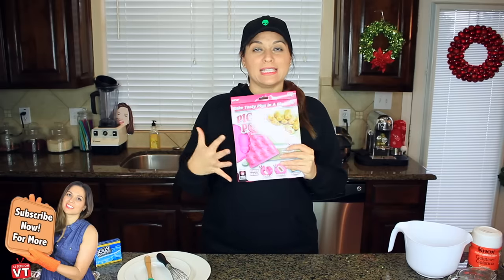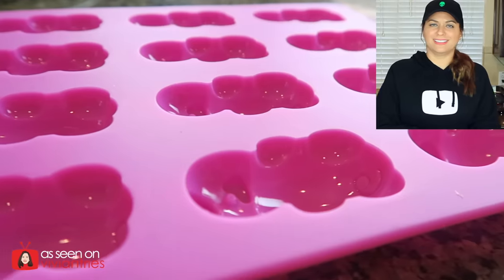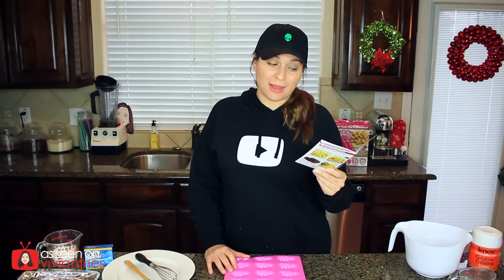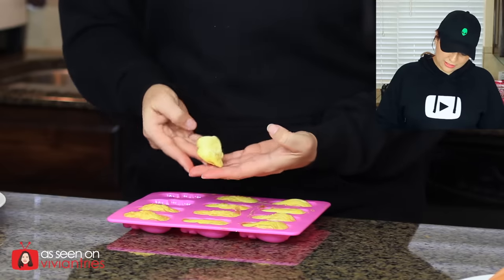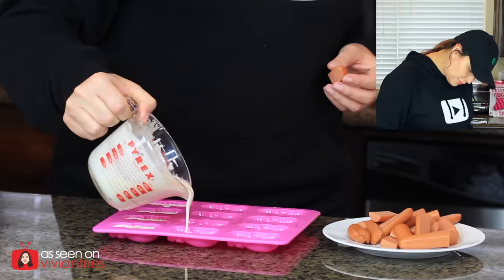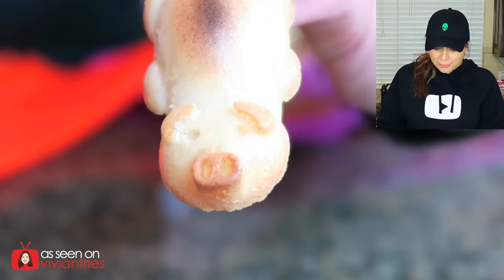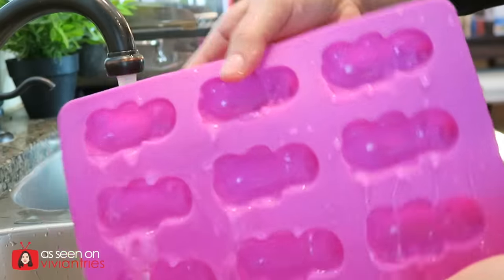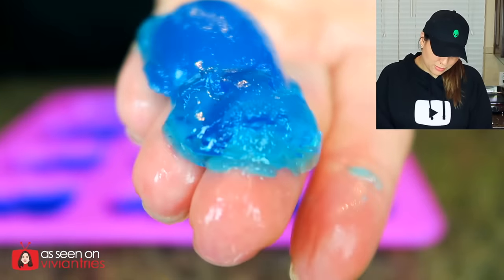Piggy Pop Review - Testing As Seen On TV Products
Here's my review of the new Piggy Pop Silicone Pan. About the Piggy Pop: The new, delicious pigs in a blanket treat that look like little pigs! Now everyone can make them fast and easy with the amazing Piggy Pop bake pan! Just pour in any batter, fill with your favorite franks and bake! Wow — 12 homemade pigs in a blanket that pop out and look amazing! The unique design and durable non-stick silicone bake each one to perfection. They're golden outside and deliciously meaty inside. Then just dip ‘em, drizzle ‘em and devour ‘em!

Products / Gadgets used in this Vivian Tries video
Piggy Pop Silicone Baking Pan in Pink

Vivian Tries is the as seen on vt show. I review as seen on tv products, and put kitchen gadgets and other as seen on tv gadgets to the test. I make honest, comedy review videos - - testing, unboxing and trying crazy kitchen gadgets, as seen on tv products from television, online, dollar tree hauls and much more all around home and kitchen.